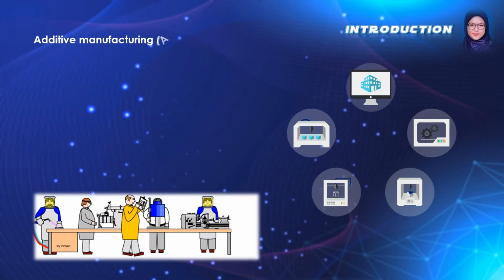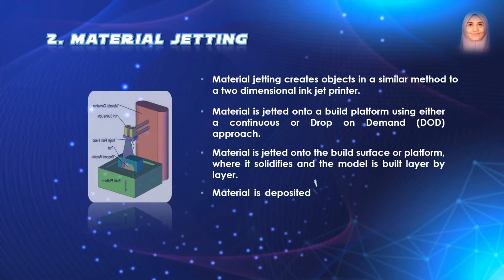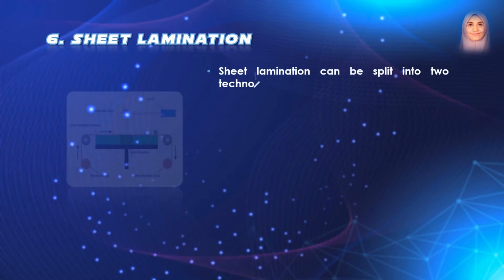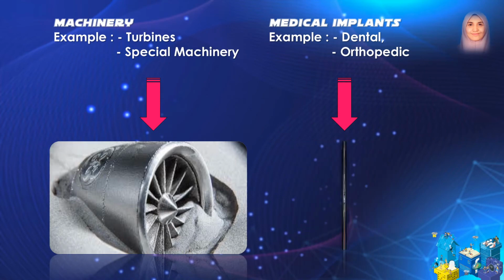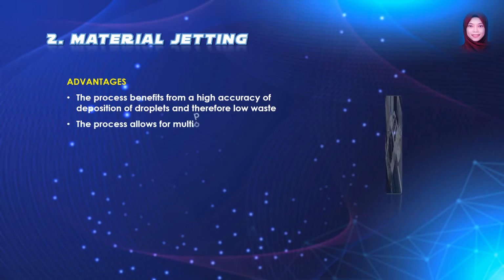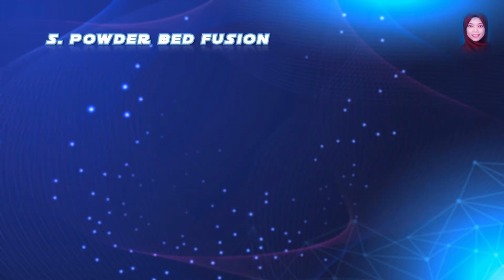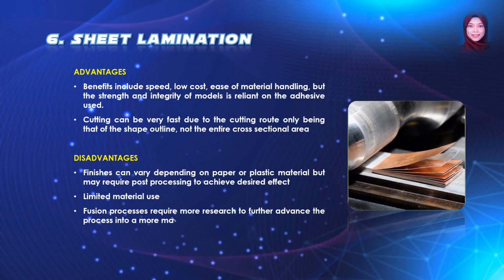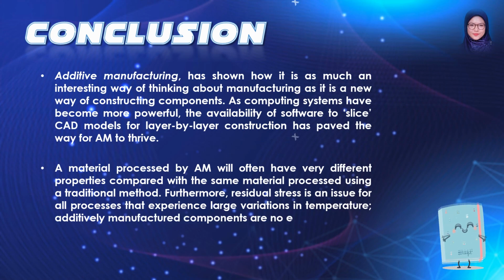ADDITIVE MANUFACTURING - VDT3023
This video will explain to you what is Additive Manufacturing and the type of Additive Manufacturing also the process and lastly the Advantages & Disadvantages Additive Manufacturing.